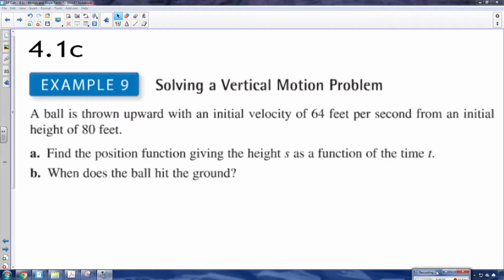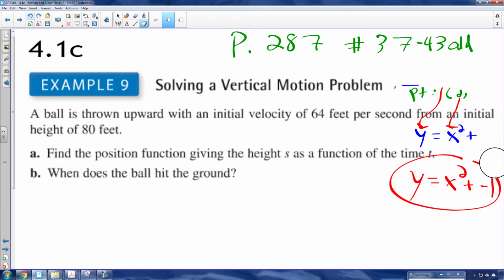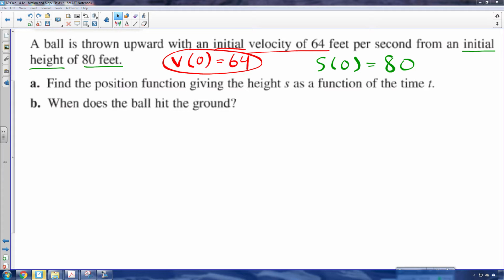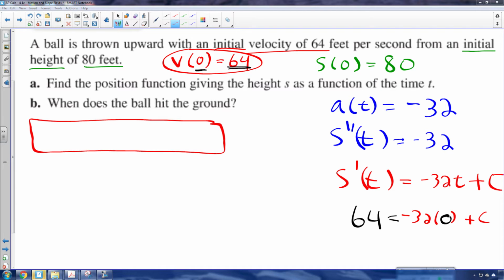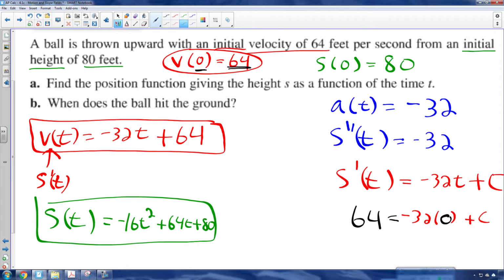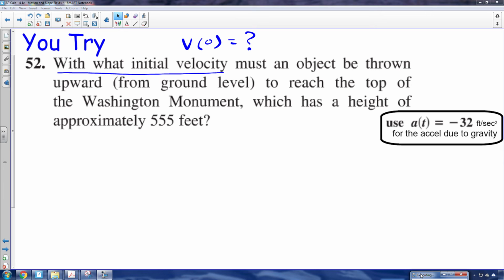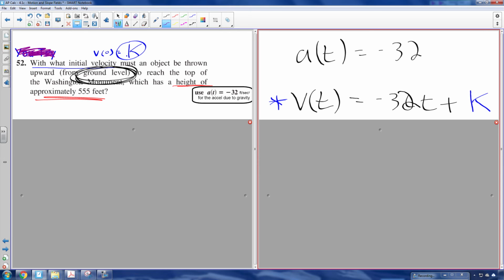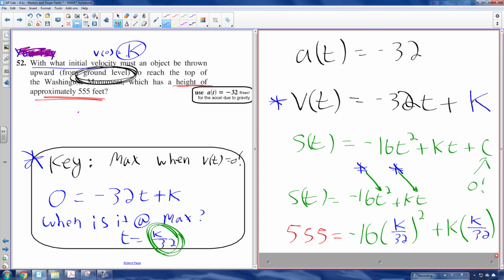Ap Calc - 4.1c - Diff EQ and Slope Fields (Part 1)